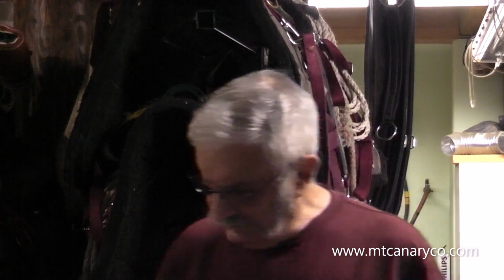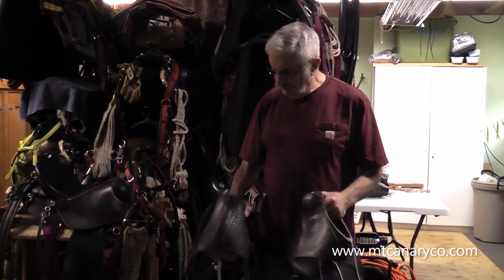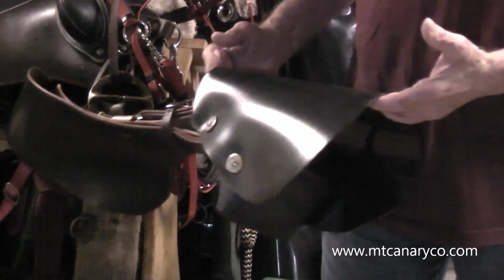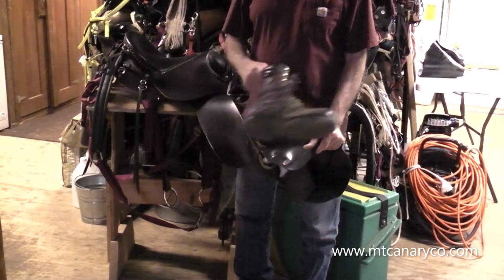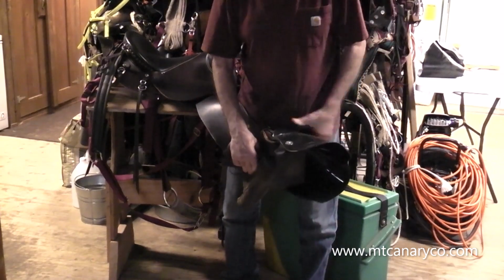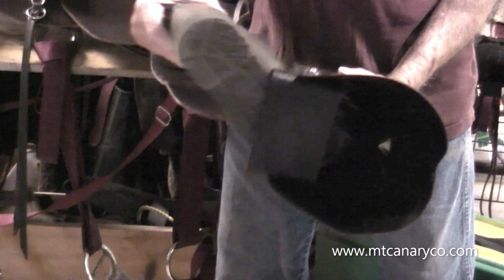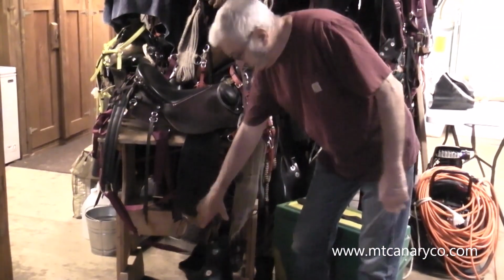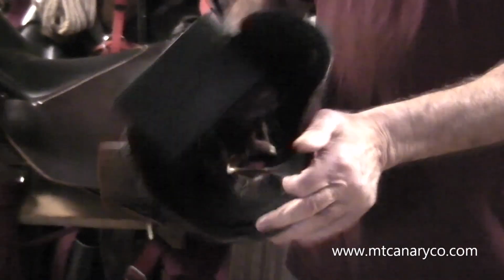video #11 Tapaderos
In this video we will discuss the use of a hood (tapadero) on your stirrup for safety!